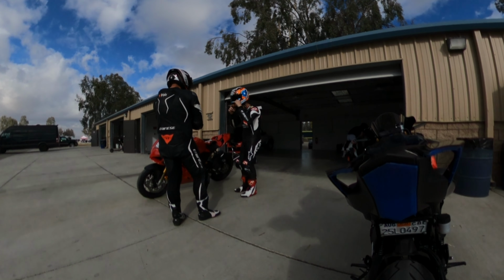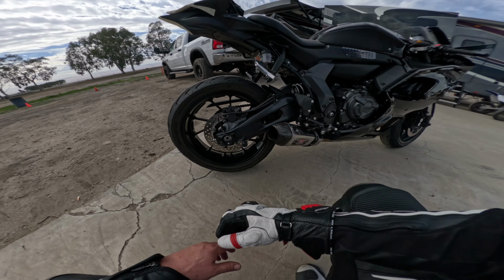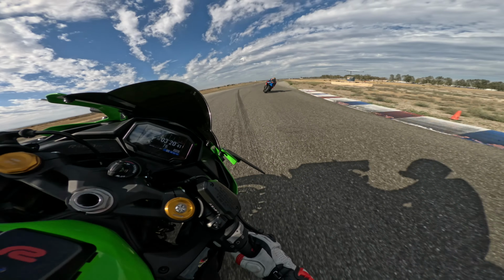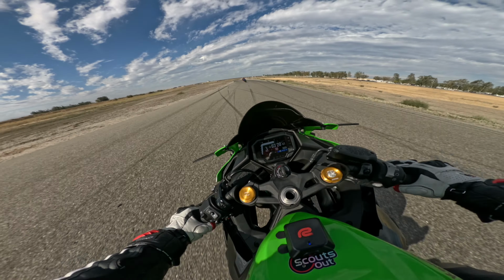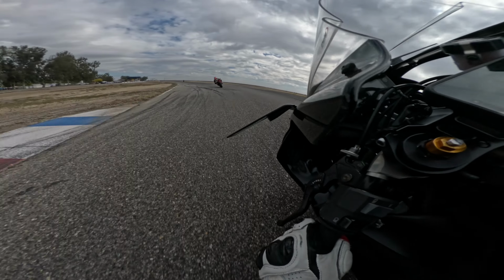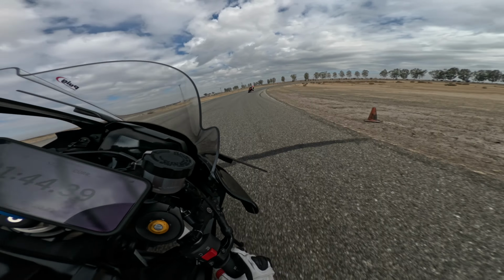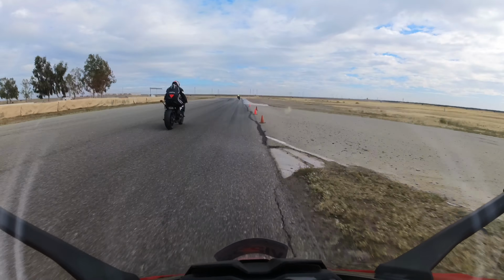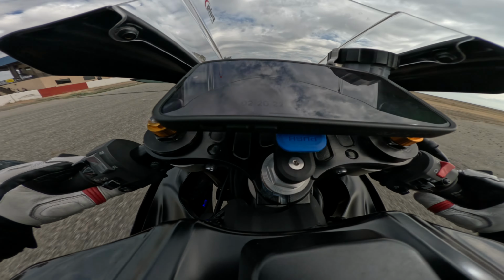Training with Josh Herrin: Lessons for Every Rider, the gains were real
What's up guys, now this was a day worth having. Reach out to Josh and do a track day with him, it is honestly worth every penny!

Knee sliders for casual riding with good knee protection

Insta All day!